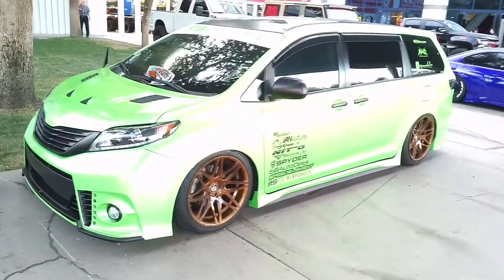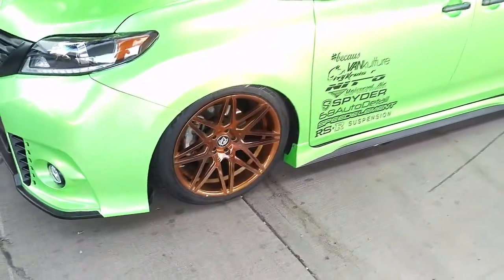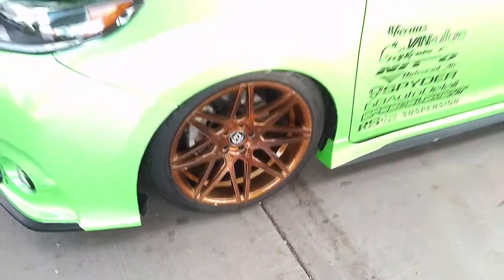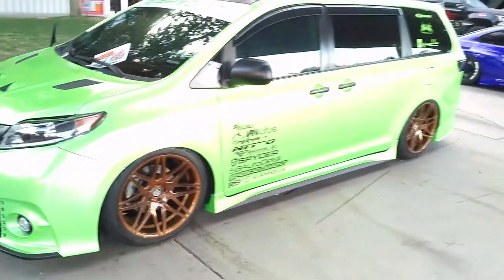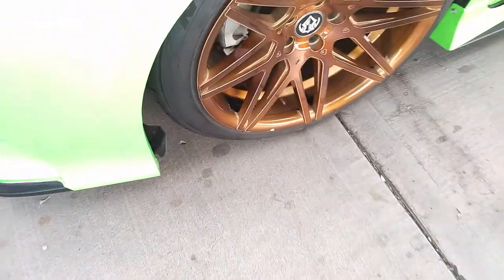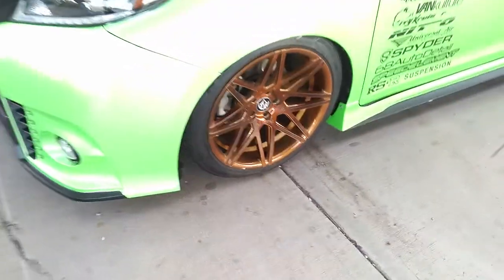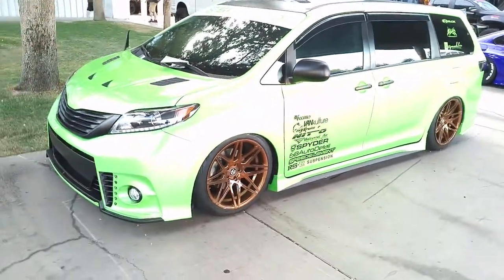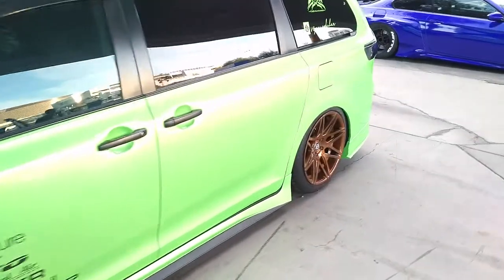Curva C300 Custom Painted Rims Toyota Sienna Sema Show